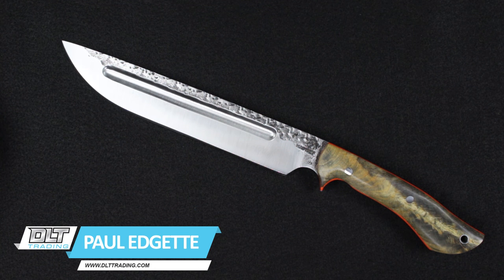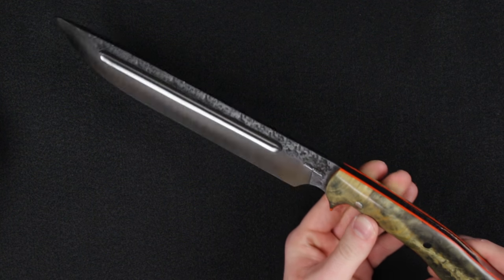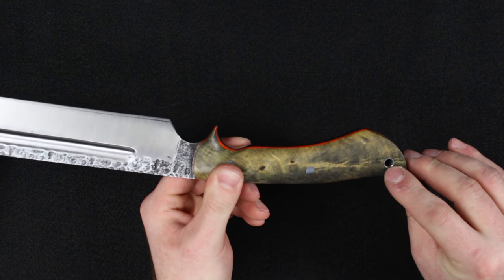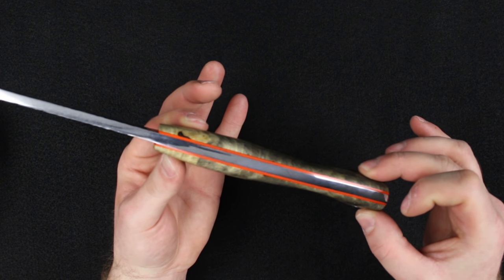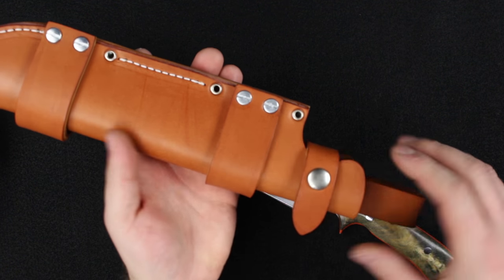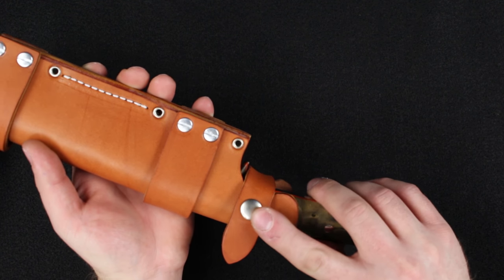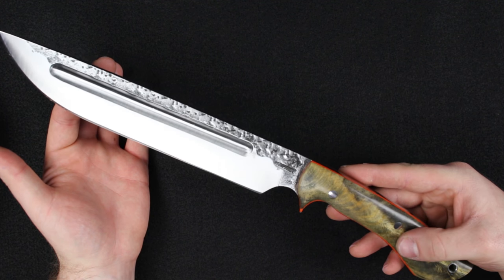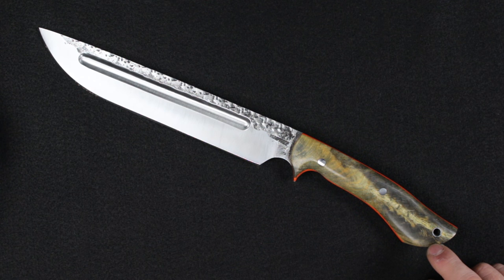Lon Humphrey Reaver Overview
An overview and in hand shot of the Lon Humphrey Reaver. These knives are forged 1095 steel with a Brute de Forge finish. Each knife is hand made and includes a leather belt sheath.